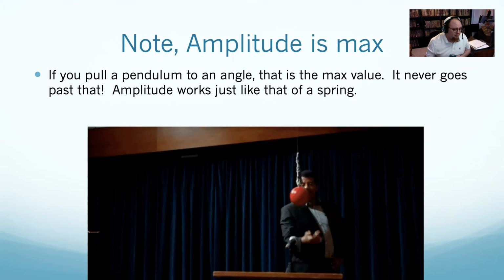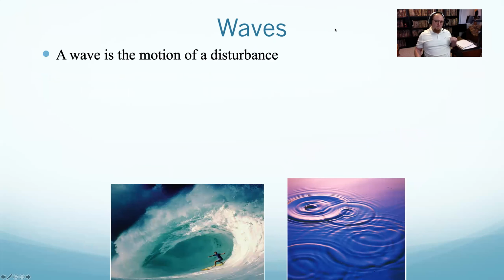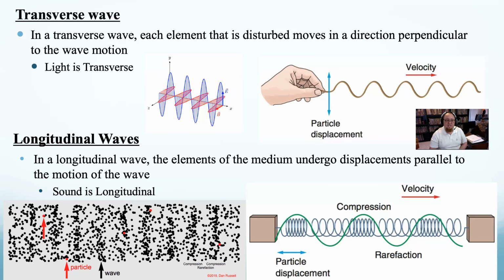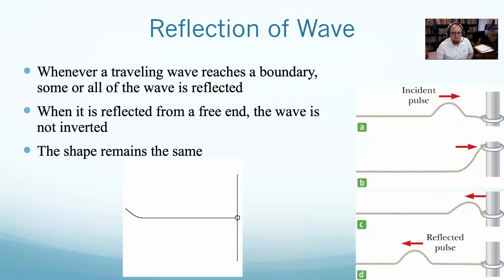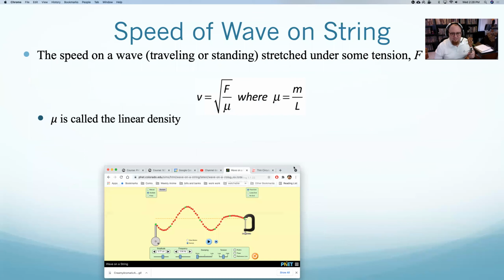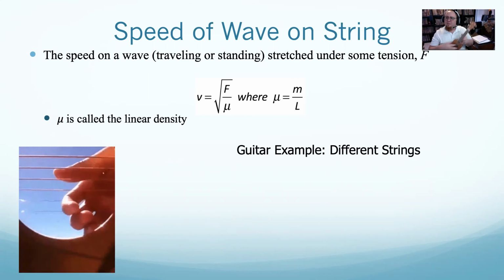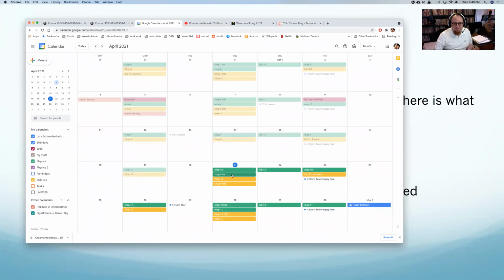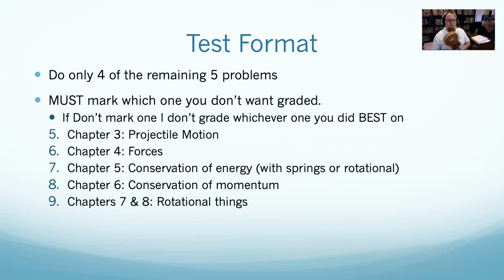PHYS150 Chapter 10 Part 2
Pendulums and waves and some info on the final